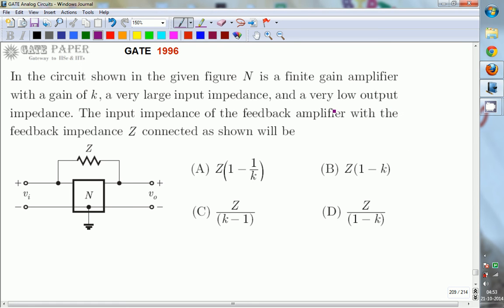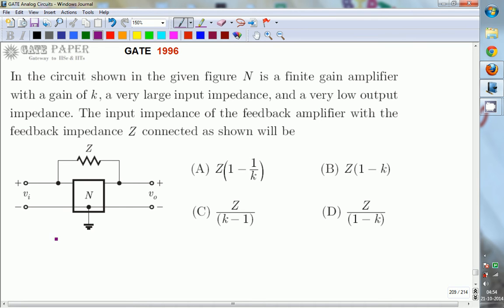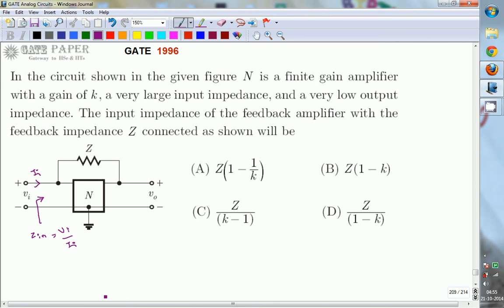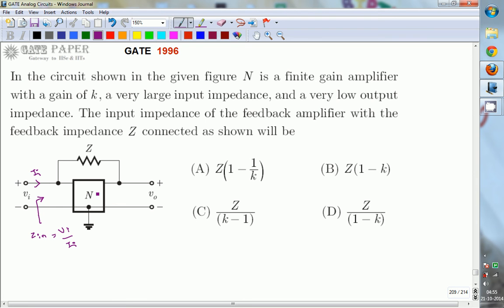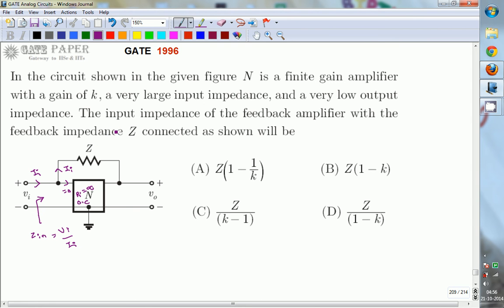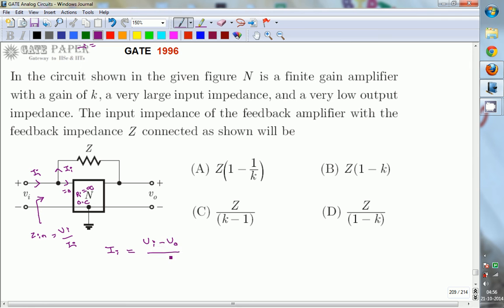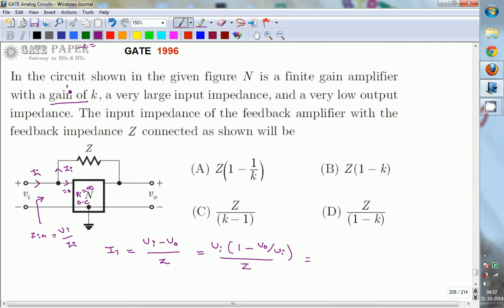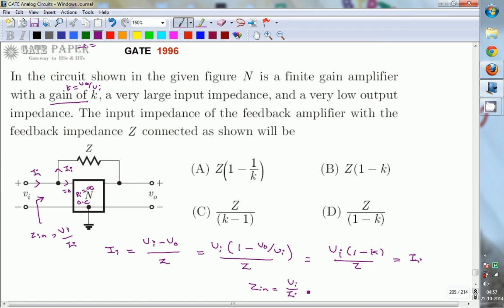GATE 1996 ECE Millers Theorem - BJT small signal analysis